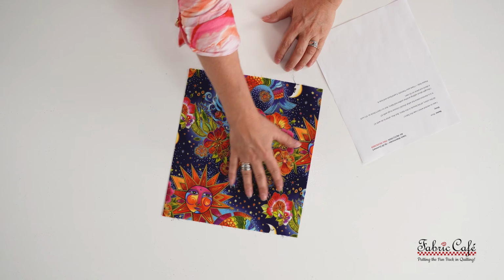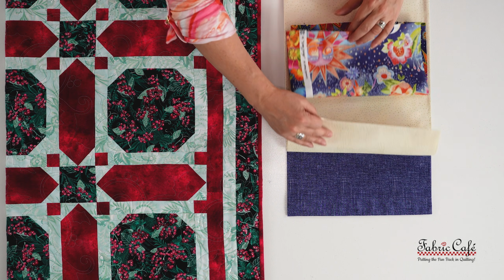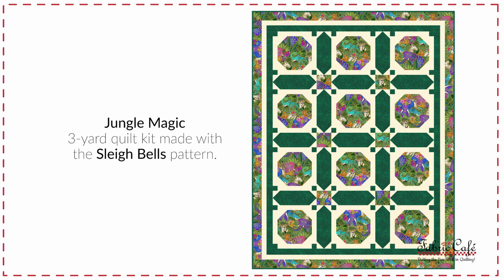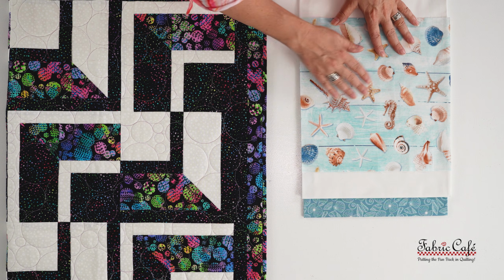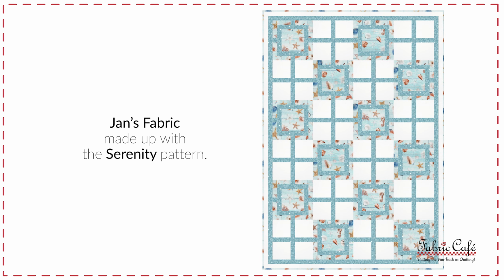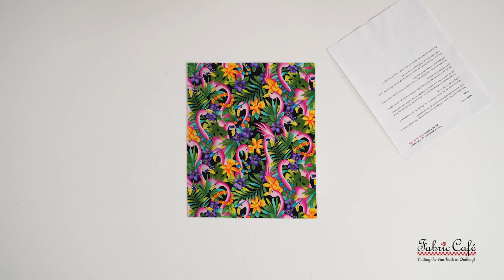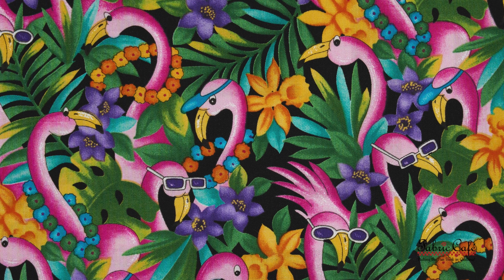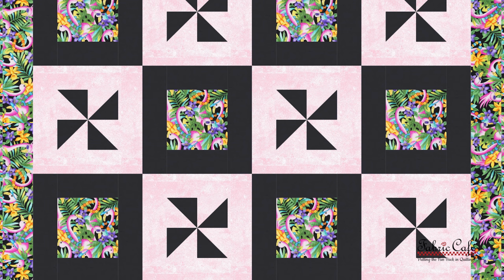3 Tips for Matching Your Fabrics in a Quilt! – Matchmaker Ep. 28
Are you struggling to match fabrics for your next quilting project? Fran shares 3 tips for matching your fabrics in your quilt. Learn how to match fabrics to bright colors, and how to highlight bold prints. Pattern selection and fabric placement all pay a role in finding the perfect match! 🔽Quilt Patterns & Quilt Kits🔽
🧵 3-YARD QUILT KITS SEEN IN VIDEO  -
📑 QUILT PATTERNS / BOOKS SEEN IN VIDEO -
🎁 FREE STUFF -
Chapters:
00:00 How to Coordinate Fabrics
00:35 Rose's Fabric Story
01:49 Sleigh Bells quilt pattern
02:23 Rose's 3-Yard Quilt
03:45 Fabric Coordinating Tip 1
05:18 Jungle Magic 3-yard quilt
07:05 Jan's Fabric Story
08:19 High Rise quilt pattern
08:57 Jan's 3-Yard Quilt
09:40 Fabric Coordinating Tip 2
12:19 Beach Escape 3-Yard Quilt
13:45 Joann's Fabric Story
15:25 Pinwheel Party quilt pattern
16:05 Joann's 3-Yard Quilt
17:33 Fabric Coordinating Tip 3
19:30 Summer Favorites 3-Yard Quilt
20:50 Submit Your Fabric to Matchmaker!